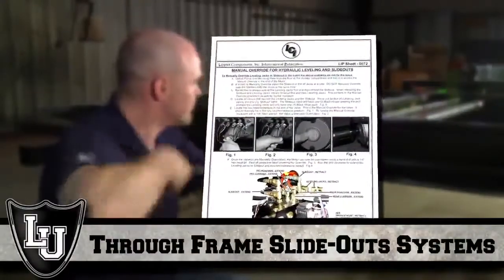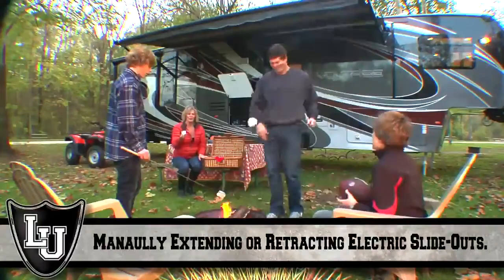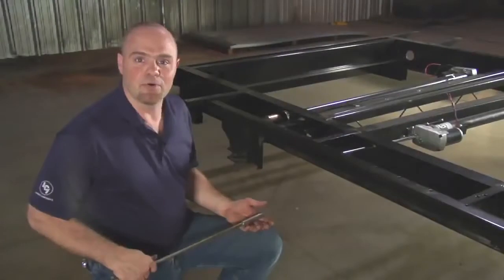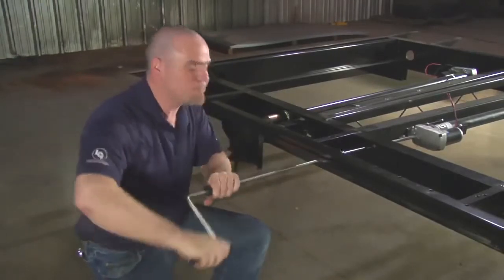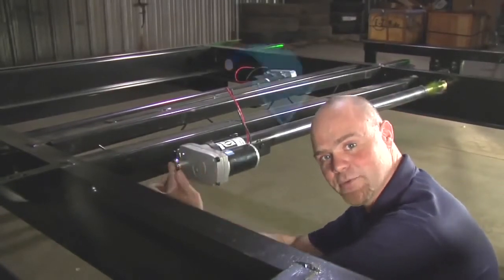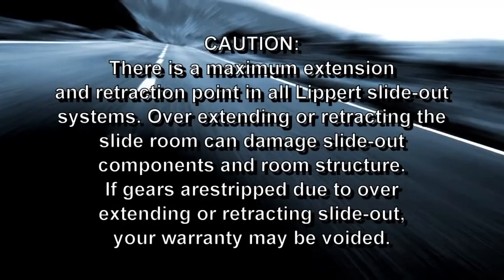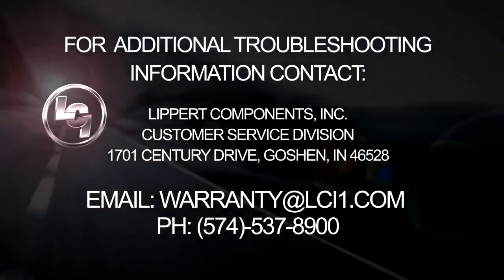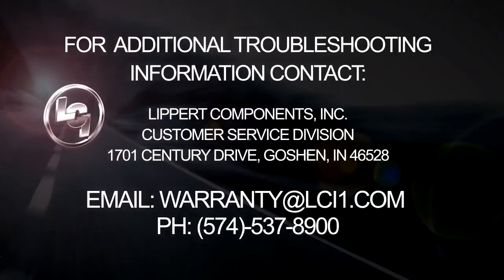How to Manually Operate an RV Slide Out from Fun Town RV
This video will show you how to manually retract your Lippert Slide Out.